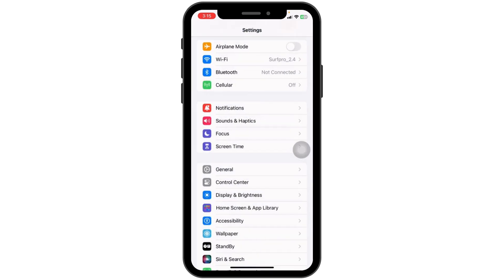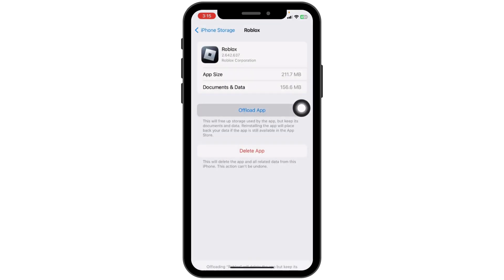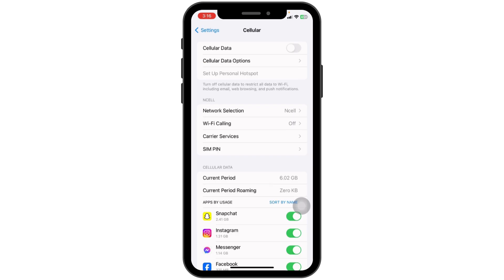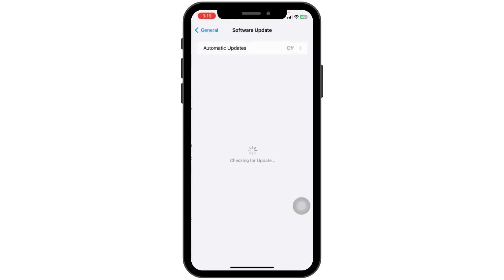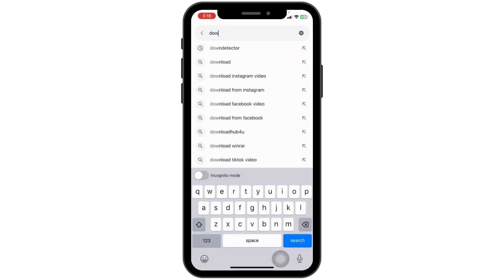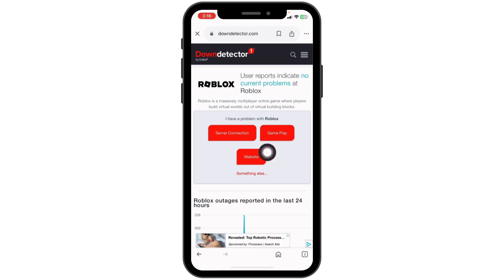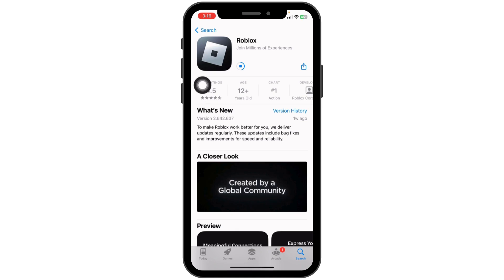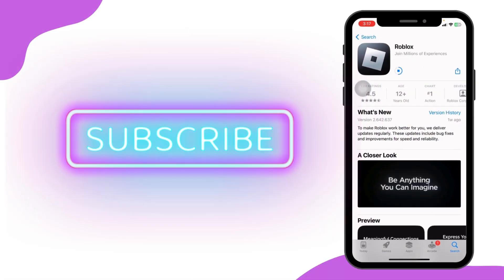How To Fix Roblox Upgrade Error on Delta Executor (Latest 2024)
Are you facing an upgrade error while using Delta Executor on Roblox in 2024? This guide will walk you through the steps to fix the issue and get your executor running smoothly.

Timestamps:
00:00 - Introduction to Delta Executor Roblox Upgrade Error
00:10 - Step-by-Step Guide to Fixing the Upgrade Error

Key Fixes:
- Ensure you have the latest version of Delta Executor.
- Verify your internet connection and download the upgrade again.
- Disable antivirus or firewall temporarily to avoid blocking the executor.
- Clear the cache and reinstall Delta Executor if the error persists.
- Check for compatibility issues between Roblox and Delta Executor.

Follow these steps to resolve the upgrade error and continue using Delta Executor on Roblox without any interruptions.